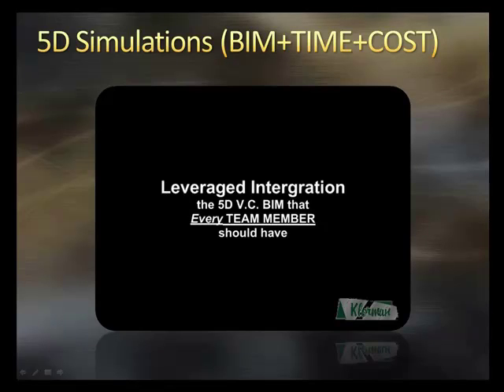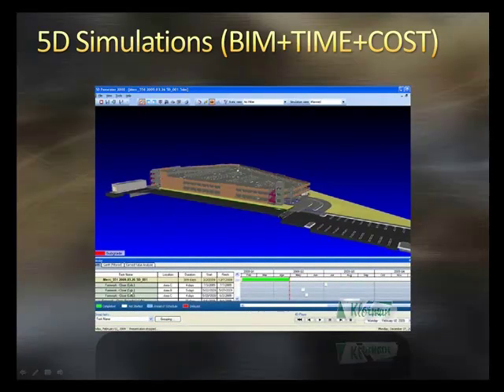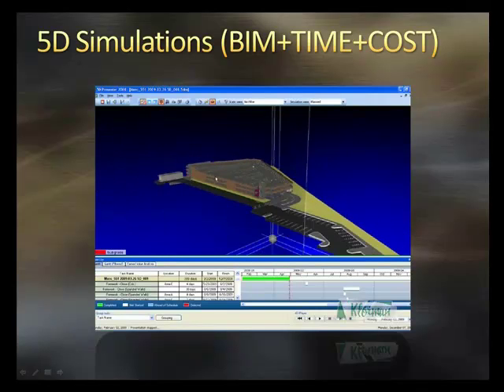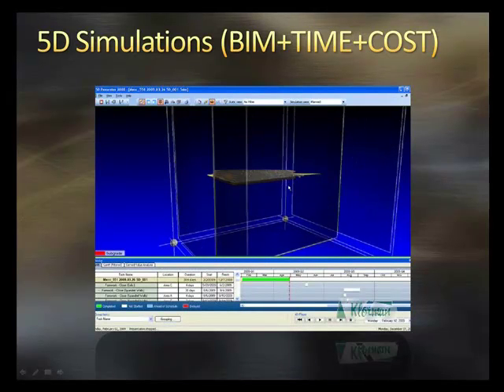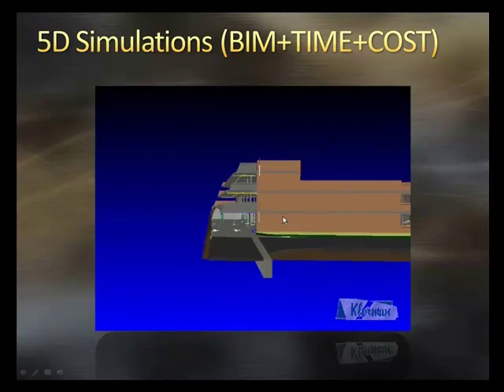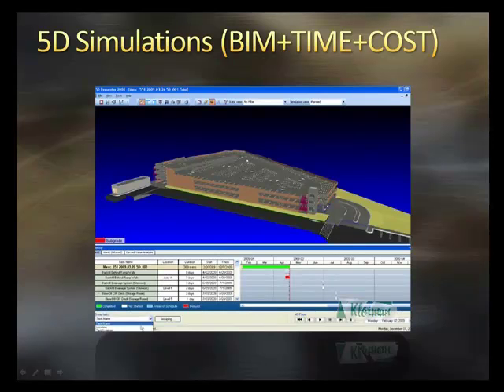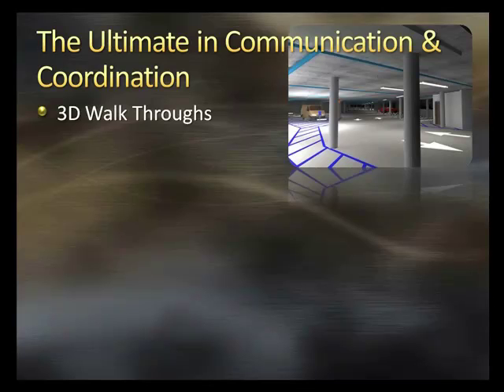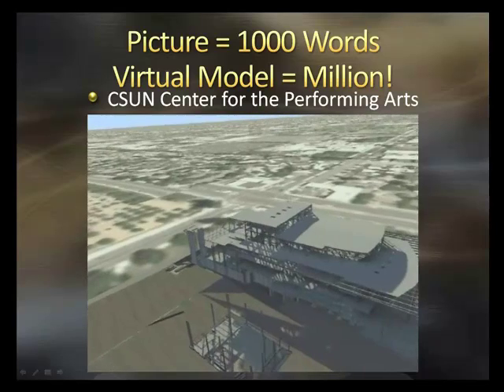5D simulations with Vico Presented by Klorman Construction